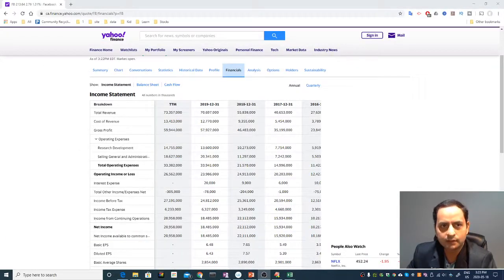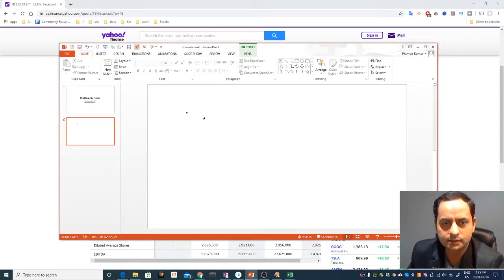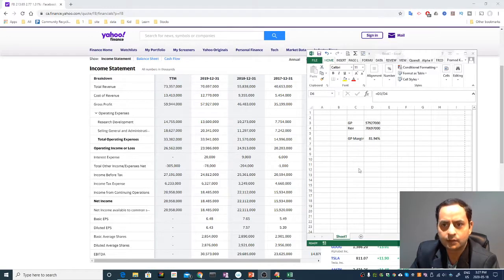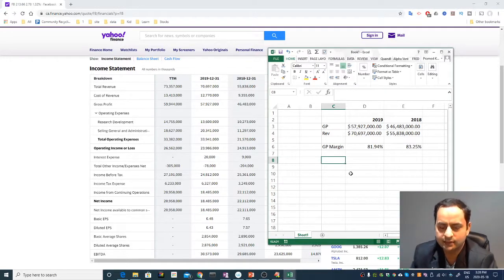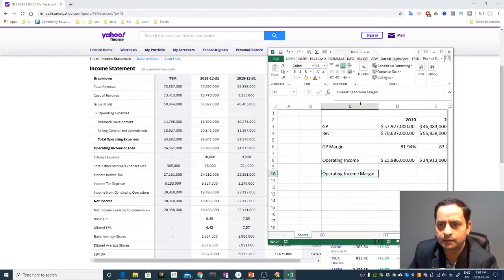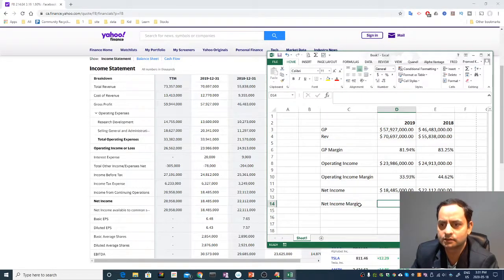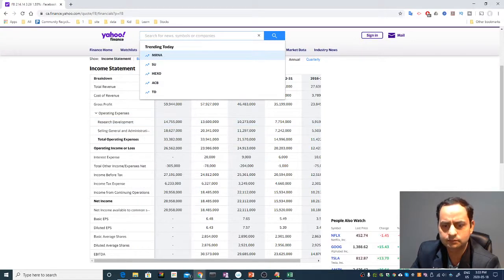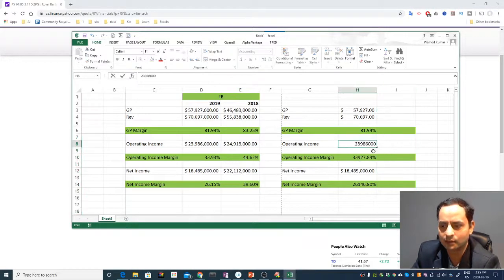Course 2 | Lesson 6 Buffett Value Investing - Profitability Ratios?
Course 2 | Lesson 6 Buffett Value Investing - Profitability Ratios - Gross Profit Margin, Operating Profit, and Net Profit Margin?